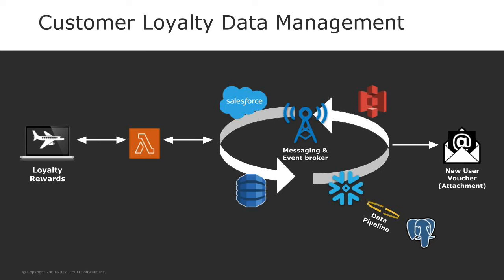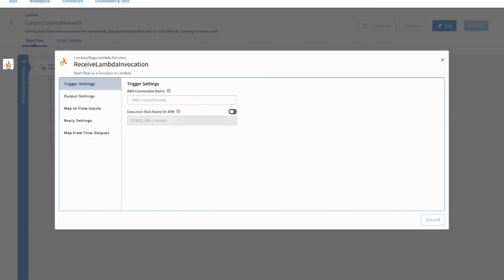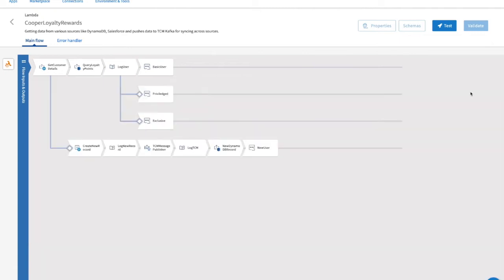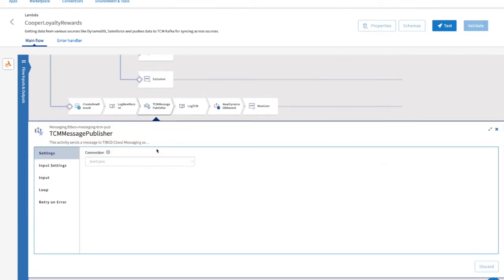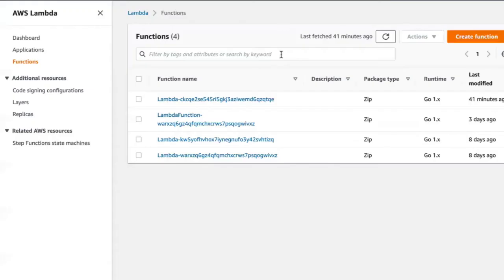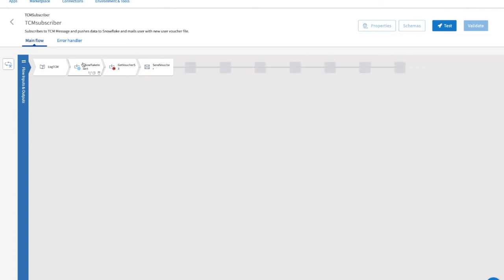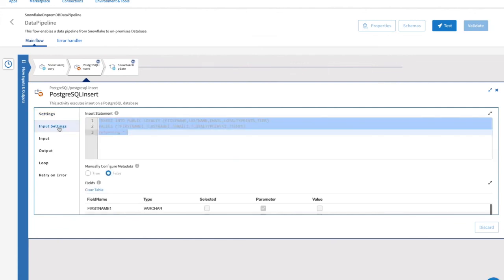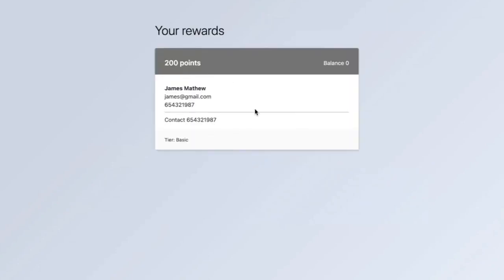Customer Loyalty Data Management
Cooper Airlines is a fictional but representative regional airline headquartered in the Northeast United States.

In this demo, Brendan plays the role of a developer who creates a messaging layer to achieve data consistency in our customer loyalty data across a variety of data endpoints, demonstrate how we use a file transfer service from S3 to trigger an outbound email when new customers join our loyalty program and show a data pipeline between Snowflake and Postgres that fuels our analytics and reporting for better insights.

Time Stamps:
Creating a messaging layer for data consistency: 0:48
Trigger outbound email for new customers: 4:37
Creating data pipeline between Snowflake and Postgres: 6:01